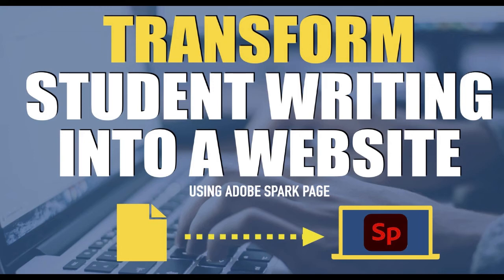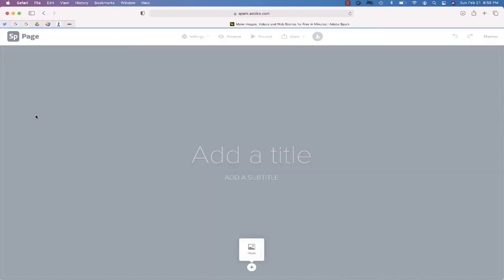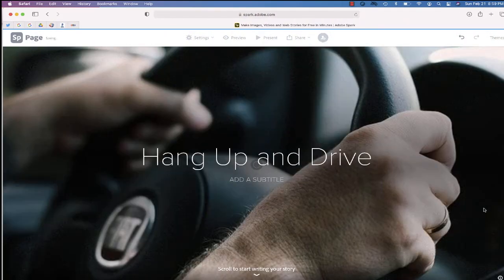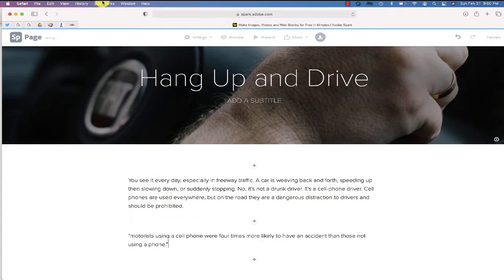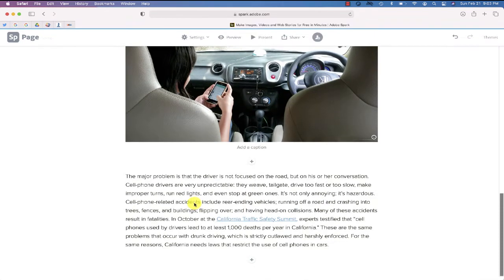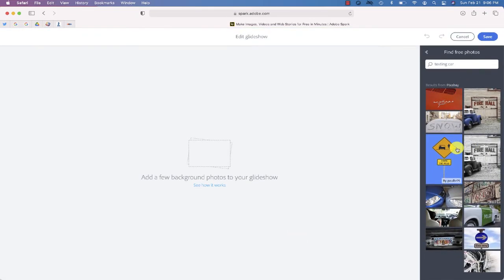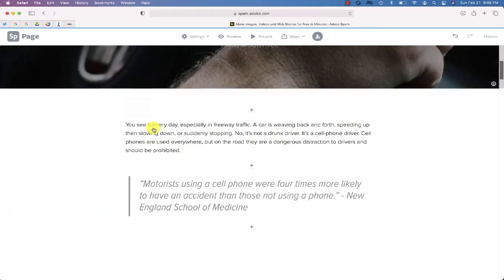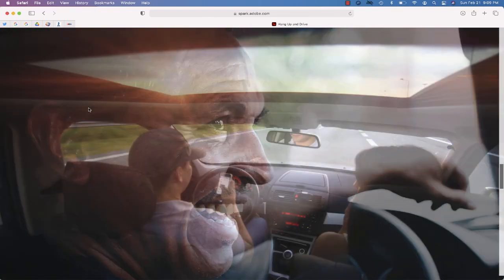Using Adobe Spark Page to Publish Student Writing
This video will share how you can transform student writing assignments into an interactive website.  Adobe Spark is an online suite of tools that allow users to create several different types of media including photos, videos and website.

In this video, students can take their existing writing assignments and quickly copy and paste excerpts into Spark Page, while adding videos and interactive slideshows.